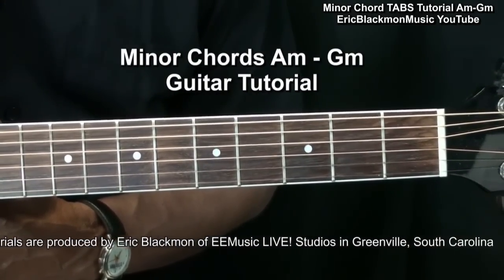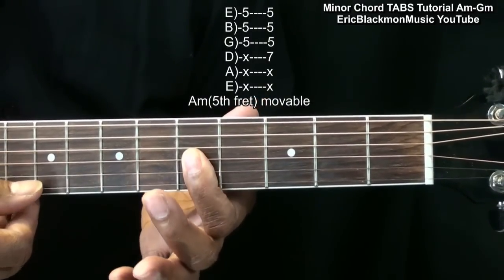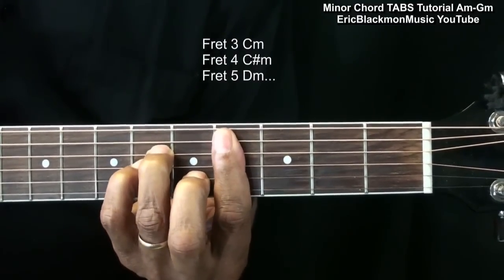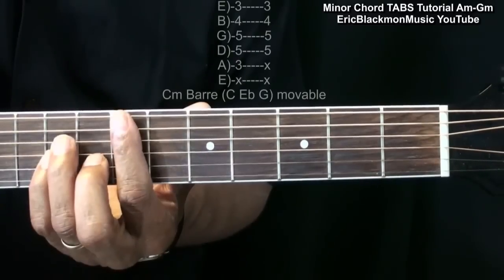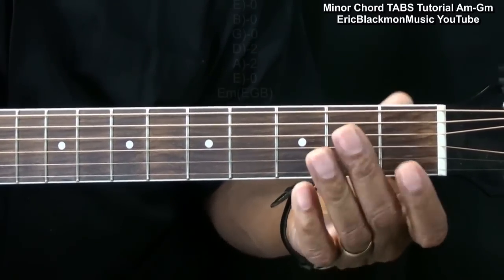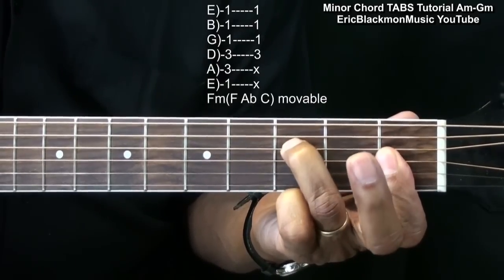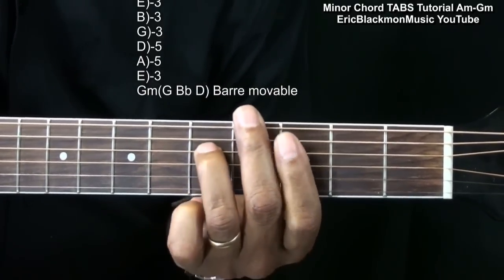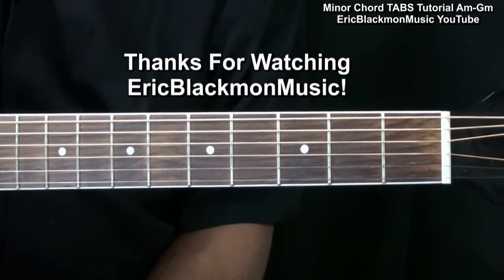How To Play MINOR CHORDS On Guitar Am Bm Cm Dm Em Fm Gm